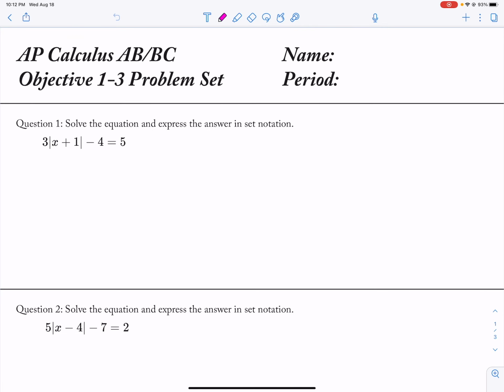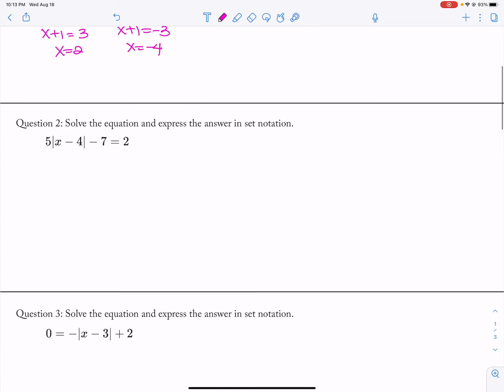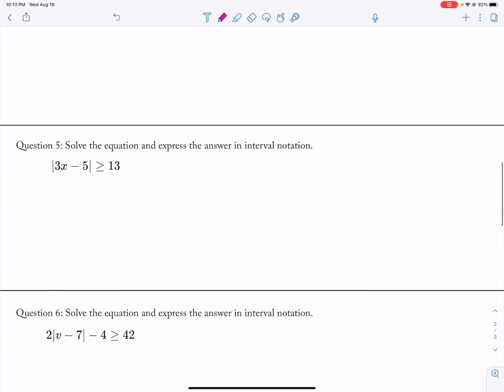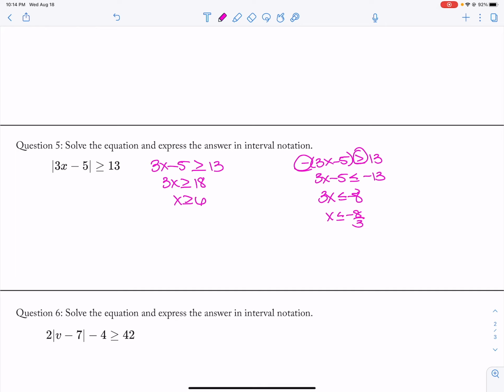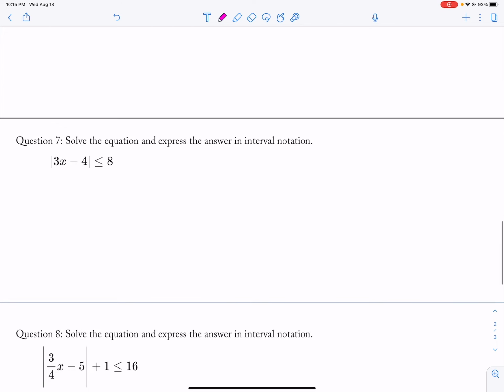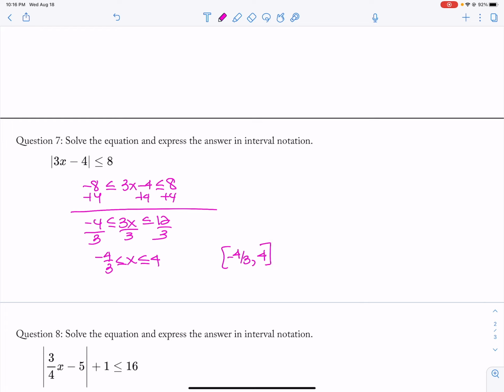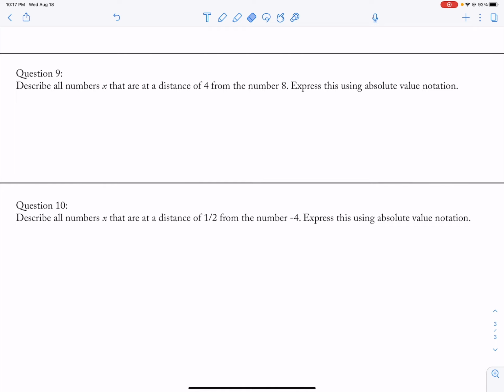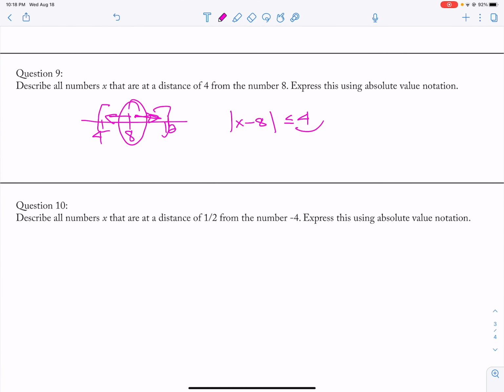AP Calc Review of Solving Absolute Value Equations & Inequalities